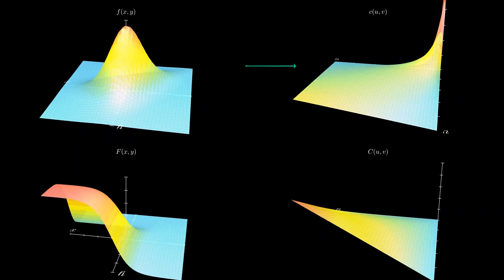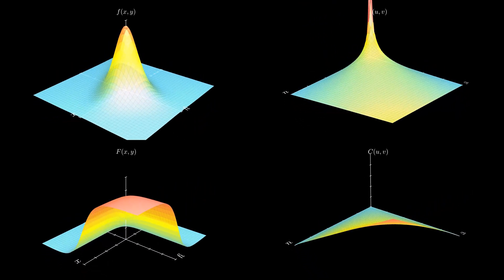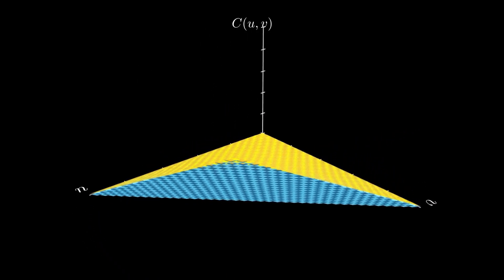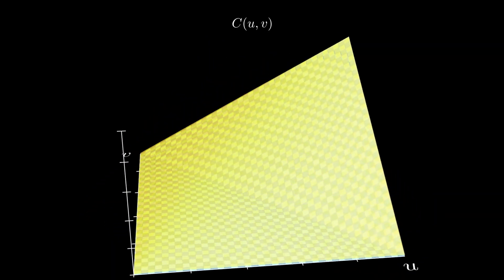Copulas 1: A Gentle Introduction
Outline:
* Animation: Misconception about correlation
* Usage of copulas
* Misuse of copulas (the 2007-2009 financial crisis)
* CDF / PIT Transformation
* Sklar's theorem
* Example - (Gumbel's) Bivariate Logistic
* Animation: the CDF and PDF in real and copula space
* Uniform marginals are arbitrary
* Copula PDF formula
* Independent copula
* Revisiting the initial animation and identifying the different copulas
** Gaussian, t, Frank, Clayton and Gumbel
* Meta distributions: copulas with arbitrary marginals
* Data fitting: maximum pseudo likelihood / canonical maximal likelihood
* Tail dependence
* Relationship between the copula parameter and Kendall's tau
* Fréchet-Hoeffding bounds
** perfect positive/negative dependence
** Animation of the bounds
* Higher dimensions
** Decomposing the joint
** Vine copulas